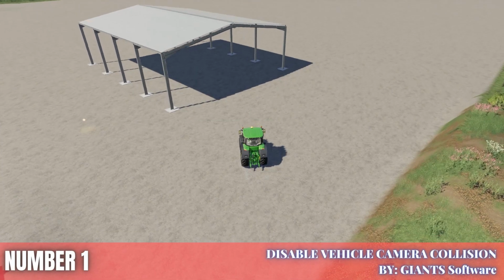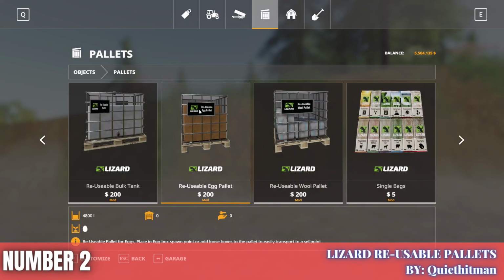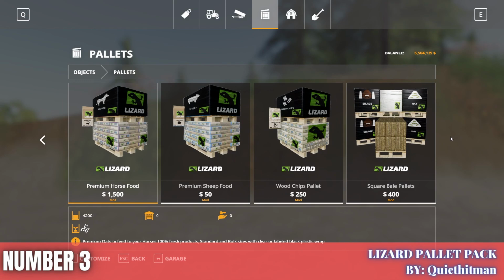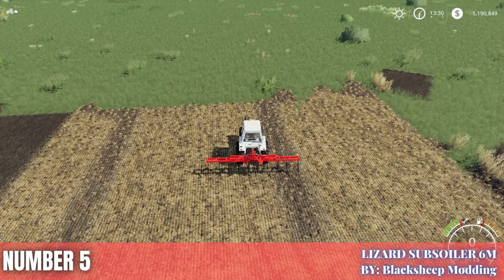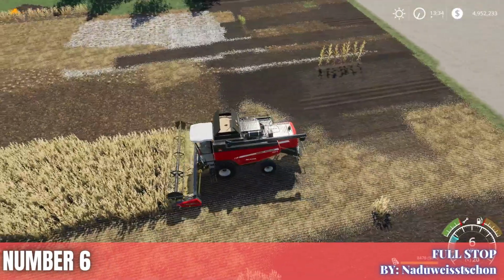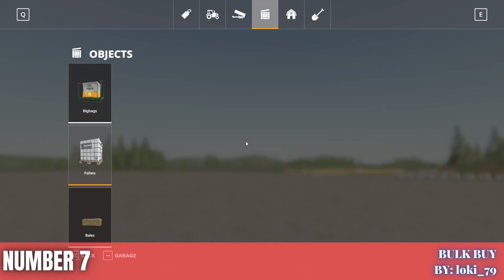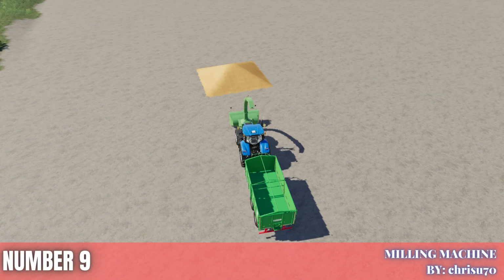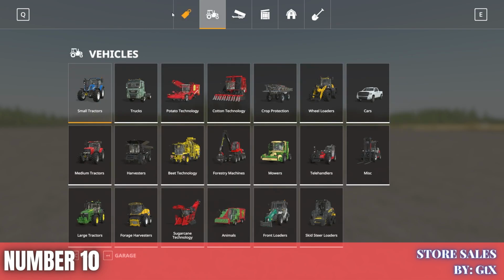10 MODS YOU DIDN'T KNOW YOU NEEDED - Farming Simulator 19 - Part 1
Here is 10 mods that you may or may not know about but if you didn't know they existed, these are mods you need!